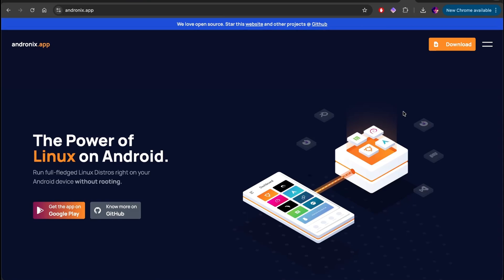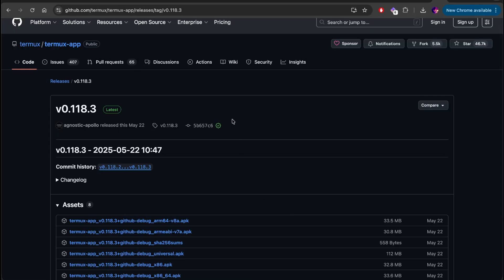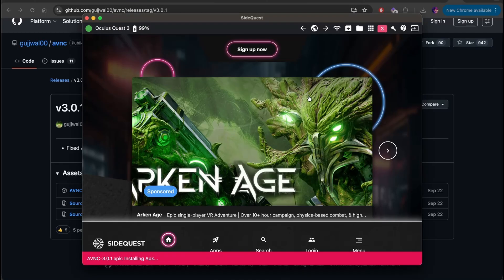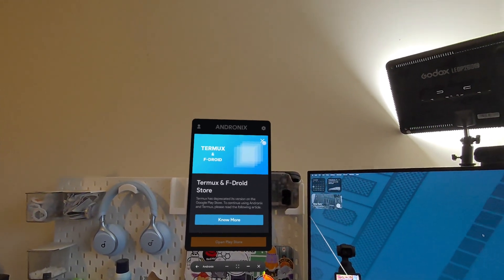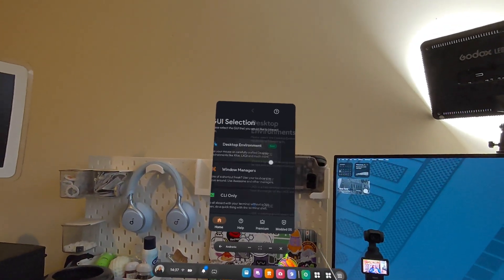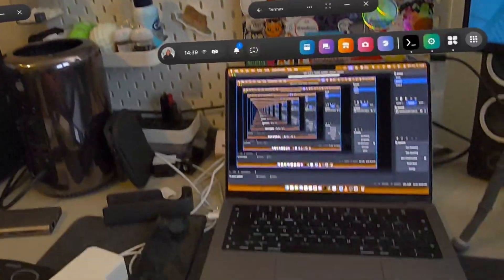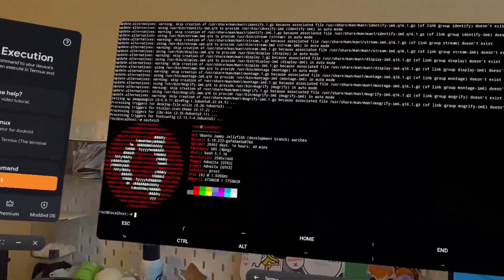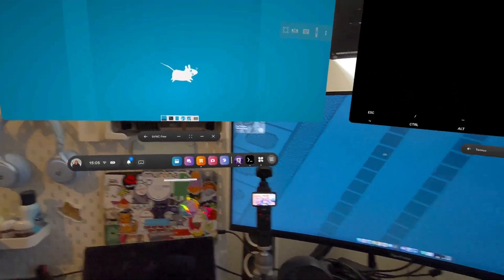Ubuntu Desktop on Meta Quest 3! 🤯 Full Linux OS in VR (Andronix & Termux Tutorial)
Ever wondered if you could run a full Linux desktop environment inside your Meta Quest 3? Now you can! In this detailed tutorial, I'll walk you through every step to install and run Ubuntu on your Quest 3 using Andronix and Termux. This turns your VR headset into a surprisingly capable, portable Linux machine!

This method utilizes a Chroot environment for the core OS and a VNC client to access the XFCE virtual desktop. No rooting required!

✅ Setting up Termux as the command-line entry point.
✅ Using Andronix to configure the Ubuntu Chroot.
✅ Launching the Ubuntu CLI.
✅ Installing and configuring a VNC server (for the XFCE desktop).
✅ Connecting with a VNC client to access the full graphical XFCE desktop.

Every bit of support goes a long way, thank you!

⏱️ Timestamps:
00:00 Intro
03:04 Tools to use
05:50 Setting it all up (VR Motion sickness warning!)
09:44 Up and running!
11:55 bVNC a better VNC client
 12:47 Final Thoughts